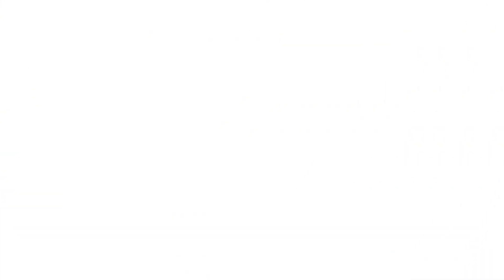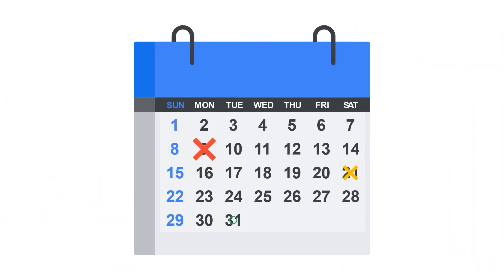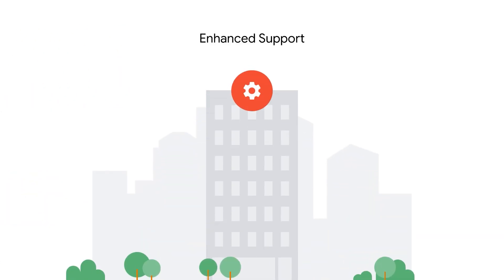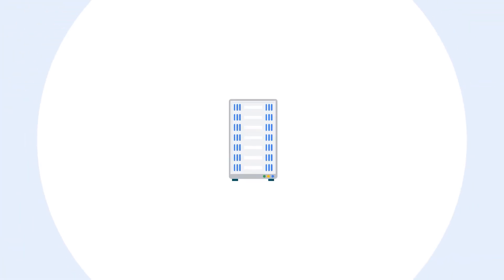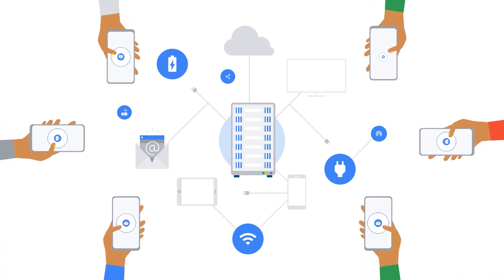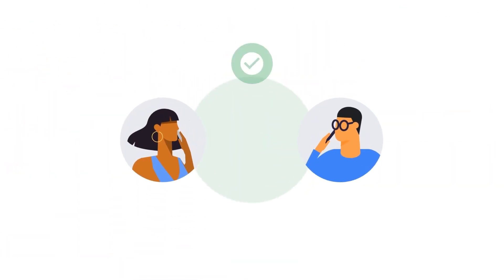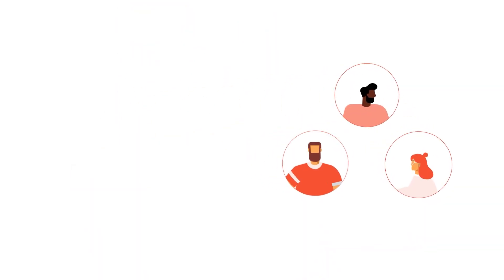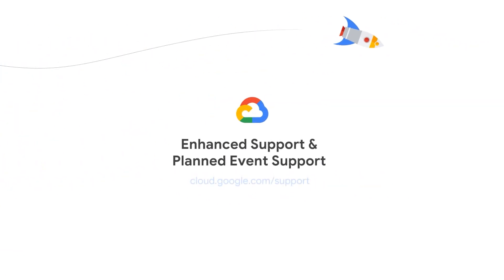What is Google Cloud's Planned Event Support?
In this video, learn how Enhanced Support customers can have Planned Event Support to get system readiness for successful peak events.